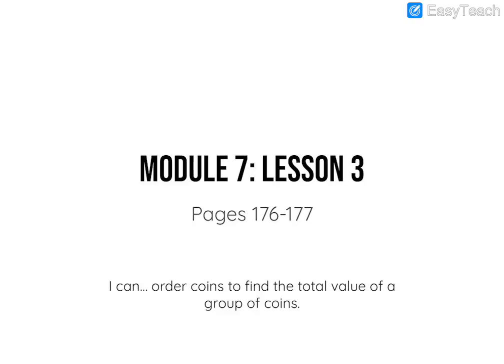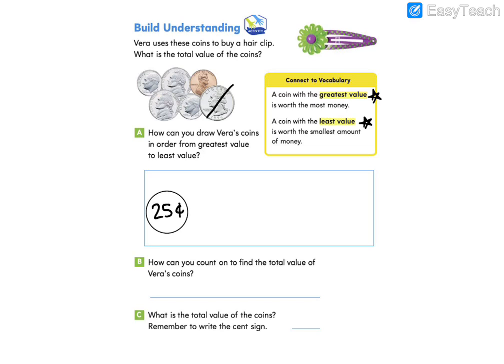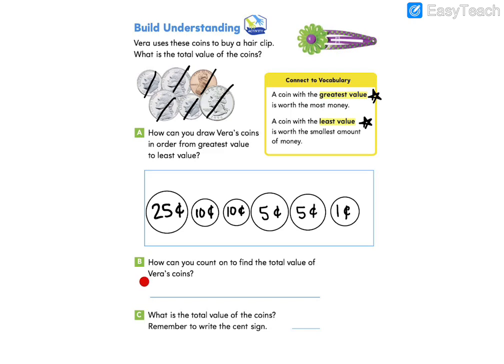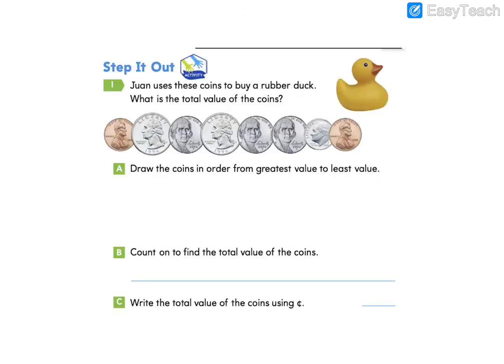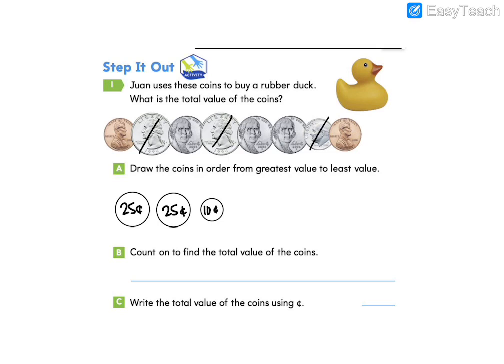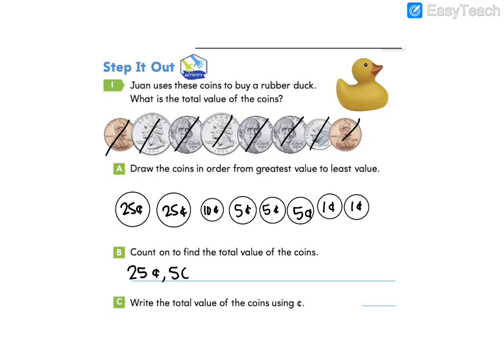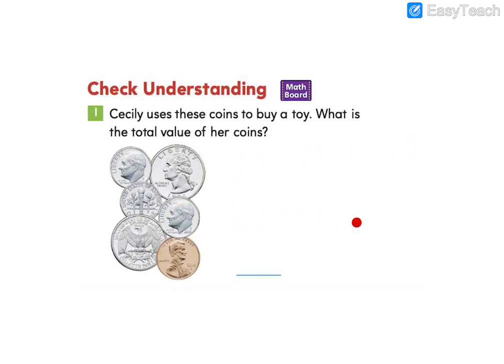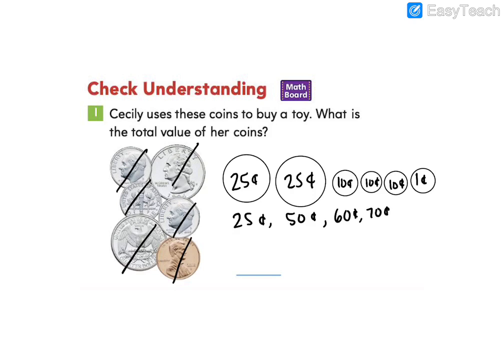Into Math 2nd Grade Lesson 7.3